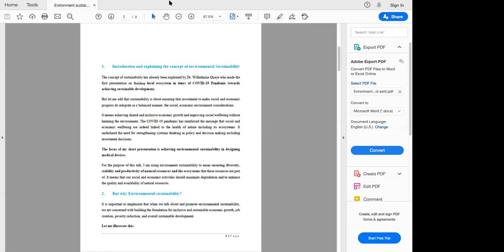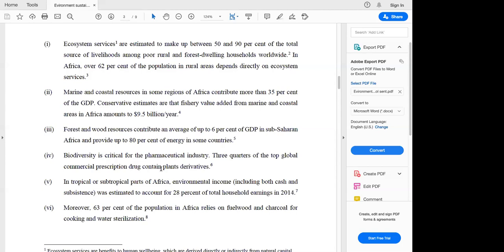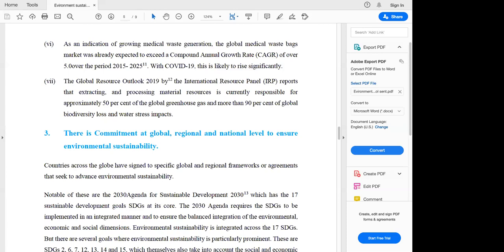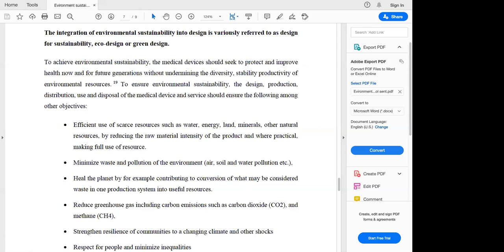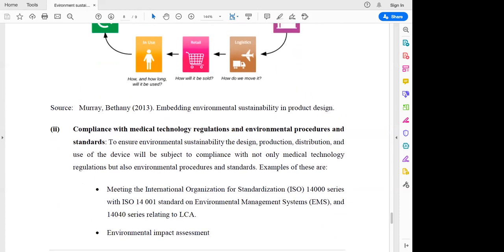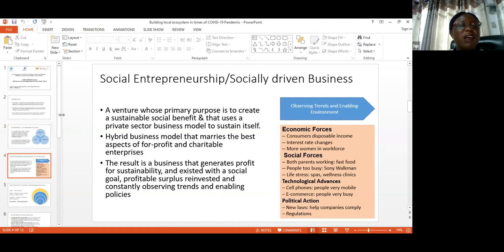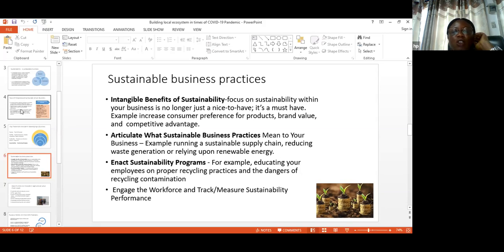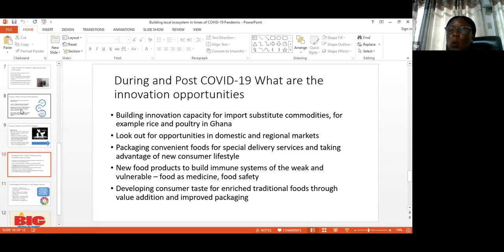BootCamp2020 on COVID-19 - Day 6 - 22nd June 2020 - Keynotes on Sustainability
Day 6 Keynotes of the Youth Innovators Competition and Design Bootcamp 2020, organized by UNECA, UNESCO, DSI with the support of the UBORA platform and EngineeringForChange

Keynotes on sustainability:
* Environmental Sustainability - Akol
* Building local ecosystem in times of COVID-19 pandemic towards achieving sustainable development - Quaye